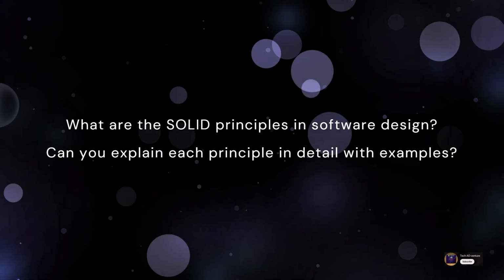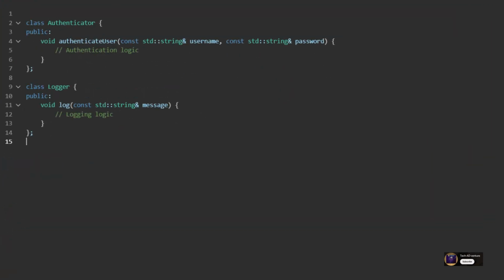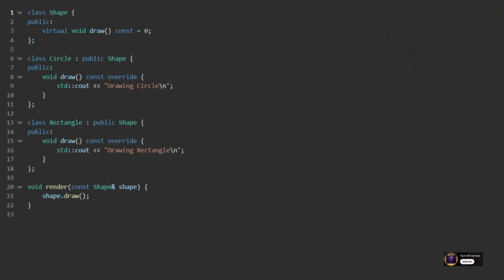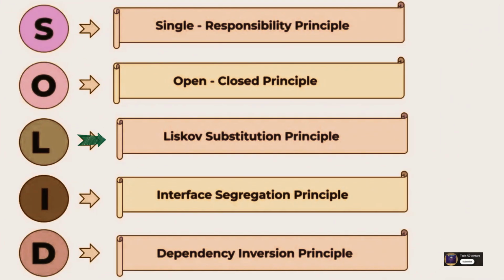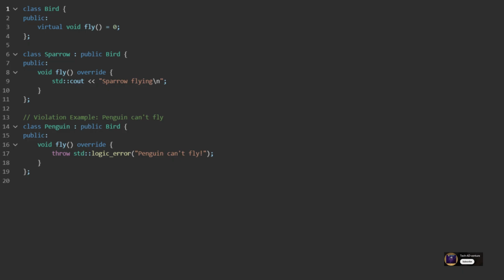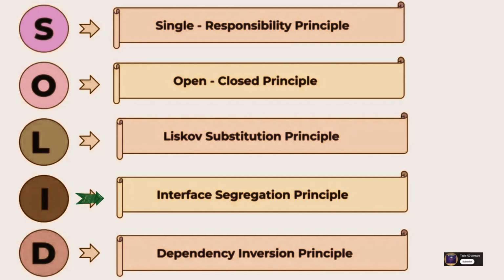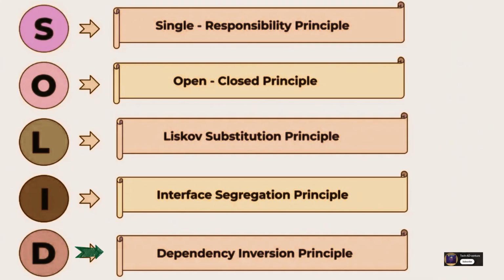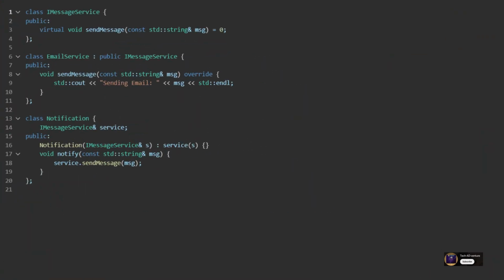💡Learn SOLID Principles in Just 5 Minutes | Interview Tips | C++ | Coding Skills | Software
In today’s video, we’re diving into one of the most important pillars of software development — the SOLID principles.

Whether you're preparing for interviews, aiming to write cleaner and more maintainable code, or just looking to strengthen your software design skills, understanding SOLID is a must.

We’ll break down each of the five principles with simple explanations, relatable examples, and real-world use cases — making it easy to grasp whether you're a beginner or an experienced developer.

By the end of this video, you'll not only understand what SOLID stands for, but also how to apply it effectively in your projects and interviews.

🕒 Timestamps for Quick Access 🚀:

00:00 Introduction
01:08 SOLID Principles
06:22 End Conclusion

As part of our commitment to providing a better experience for our incredible audience, we’ve organized our content into dedicated channels tailored to your interests. Here's the exciting update: